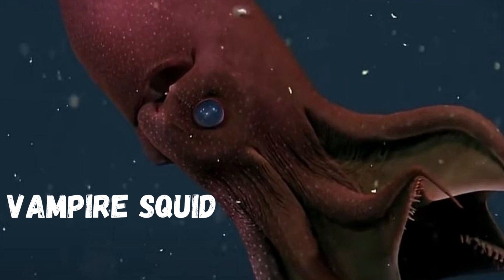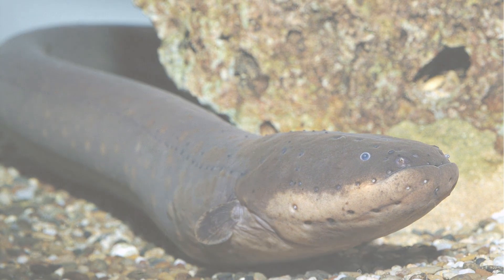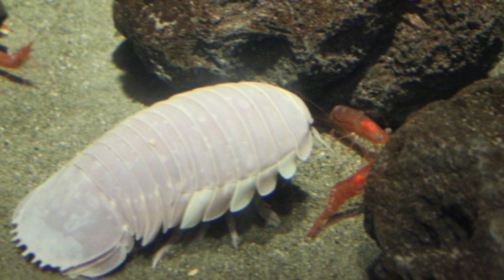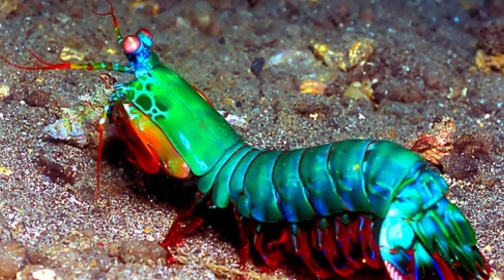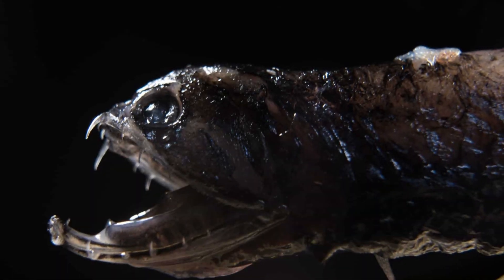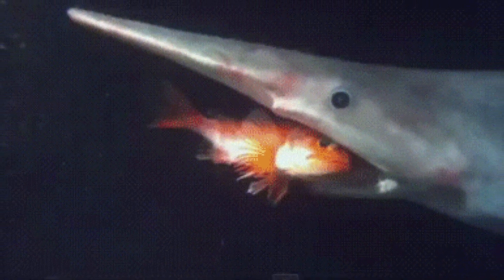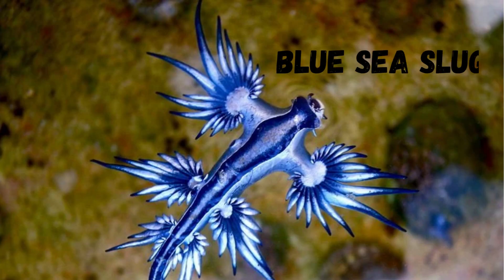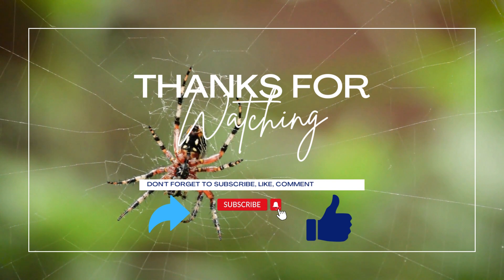10 AMAZING Sea Creatures That Actually Exist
Welcome to our mesmerizing exploration of the deep ocean! In this captivating video, we take you on an incredible journey through the hidden realm of the sea, revealing ten astounding sea creatures that have never been seen before. Prepare to be awestruck as we unveil these remarkable marvels of nature, showcasing their extraordinary features and unparalleled beauty. From the depths of the ocean, we bring you a vast array of vibrant colors, mesmerizing patterns, and unique adaptations that will leave you spellbound. Witness the ethereal glow of bioluminescent creatures, gracefully pulsating through the darkness. Discover the intricate and awe-inspiring shapes of deep-sea creatures, whose otherworldly appearance seems straight out of science fiction. Our team of dedicated researchers and underwater filmmakers have carefully curated this breathtaking footage, allowing you to witness these hidden wonders from the comfort of your own screen. Immerse yourself in the magical world of the deep ocean as you witness these ten unseen species, each more captivating than the last. Be prepared to encounter bizarre deep-sea dwellers such as the elusive yet mesmerizing anglerfish, with its illuminating lure that seems to defy reality. Marvel at the vibrant flamboyance of the mandarinfish, showcasing its stunning array of colors. Explore the intricate beauty of the comb jelly, with its iridescent body and gracefully flowing tentacles. For nature enthusiasts, this video offers a rare opportunity to expand your knowledge and appreciate the diversity of life that flourishes beneath the waves. As you dive deeper into this oceanic journey, you'll gain a newfound admiration for the incredible adaptations and resilience of these sea creatures. So, join us on this spellbinding expedition into the unknown, as we dive deep, capturing these ten incredible sea creatures on film for the very first time. Prepare to be astonished by the unseen marvels that call the deep ocean their home. Don't miss this chance to immerse yourself in the wonders of nature and experience the breathtaking beauty of the sea.

Video Chapters:
0:00 Intro
0:15  Vampire Squid
0:28  Electric Eel
0:40  Mandarinfish
0:54  Giant Isopod
1:08 Mantis Shrimp
1:20  Blanket Octopus
1:32 Dragonfish
1:47 Goblin Shark
2:02 Sea Spider
2:17 Blue Sea Slug